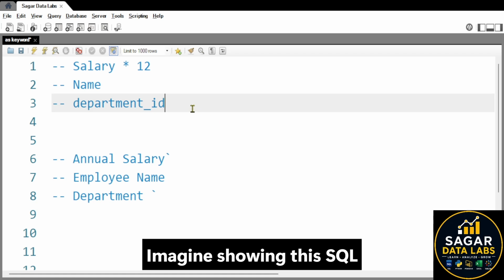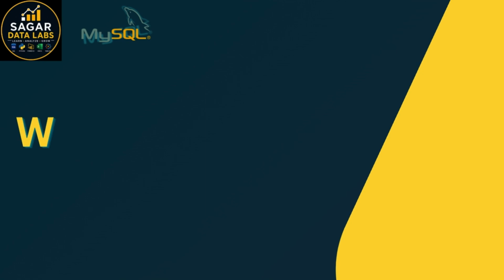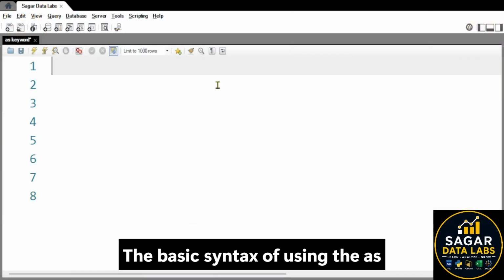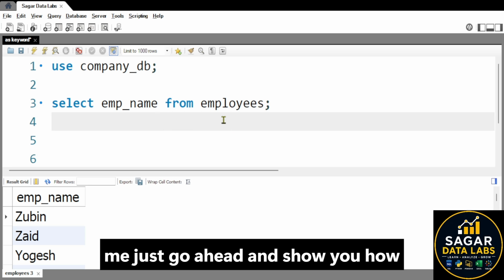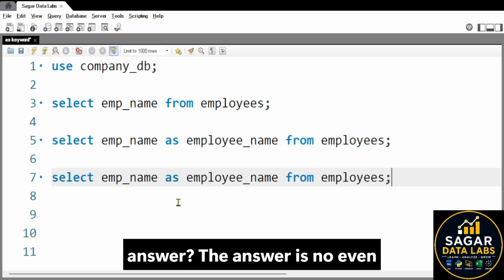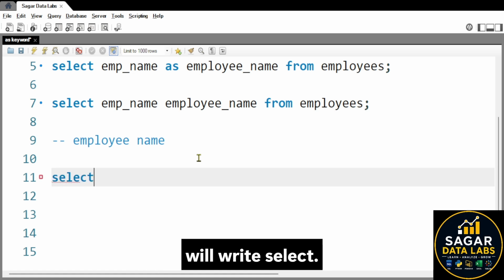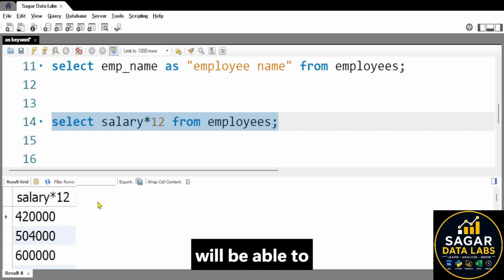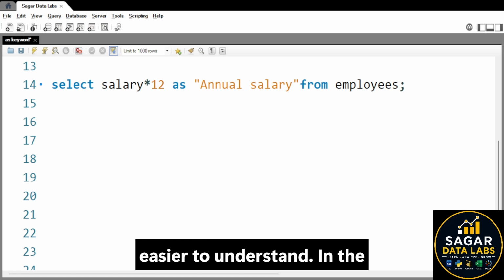SQL AS Keyword Explained | SQL Tutorial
Learn how to use the AS keyword (Alias) in SQL with simple examples 👨‍💻📊

In this lecture, you'll learn:

✅ What an Alias is

✅ Why Aliases are useful

✅ AS keyword syntax

✅ Column Aliases

✅ Aliases with spaces

✅ Aliases with calculations

This video is part of the Sagar Data Labs SQL Series designed for beginners learning SQL step-by-step 🚀

📚 Learn SQL from scratch with practical examples and beginner-friendly explanations.

Timestamps:

0:00 Introduction

1:21 What is an alias?

2:00 Why do we need aliases?

2:33 Basic syntax

4:51 Is as keyword mandatory?

5:47 Alias with spaces

7:02 alias with calculations

8:25 Real world use cases